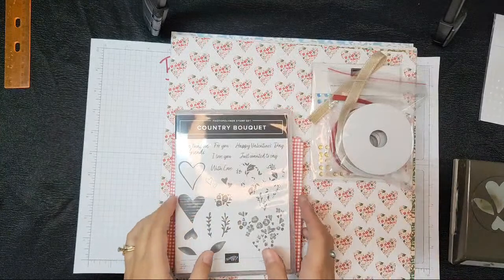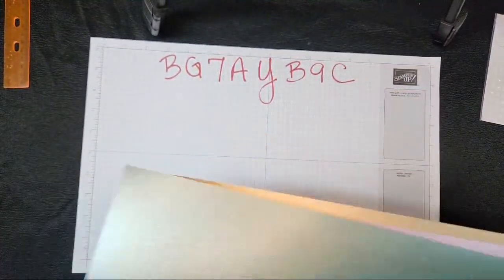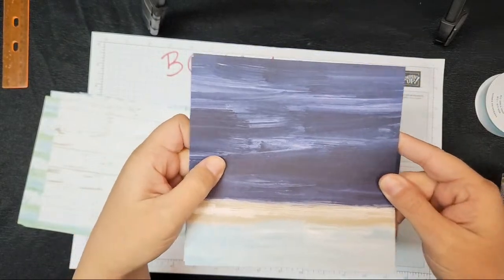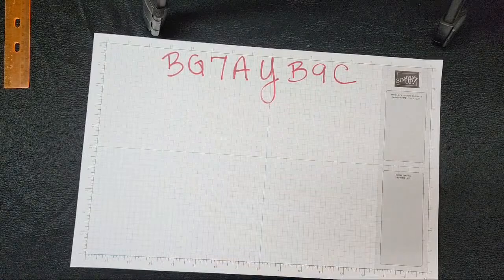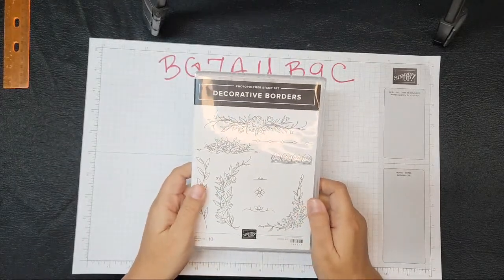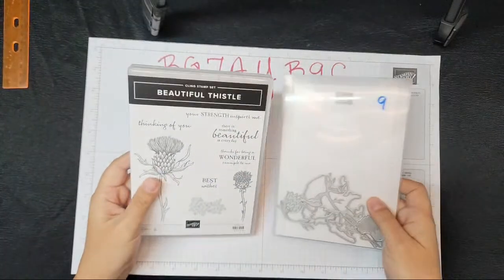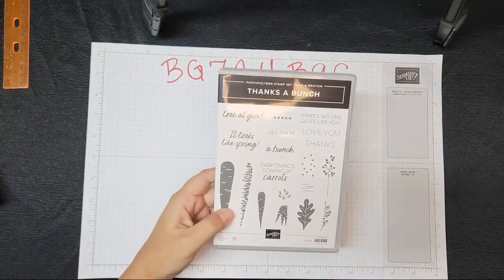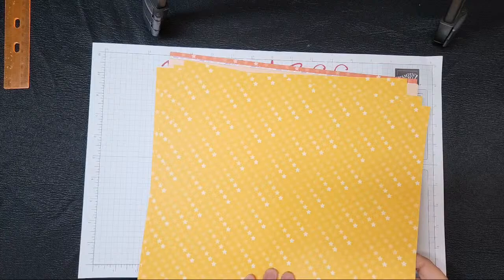New Products!!!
Come see the new products for the Mini Catalog and Sale-A-Bration!